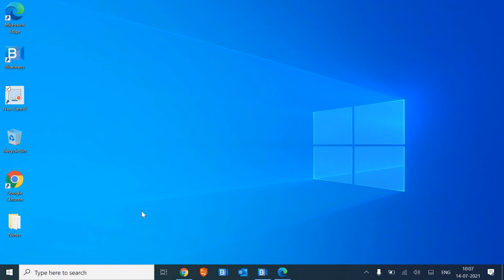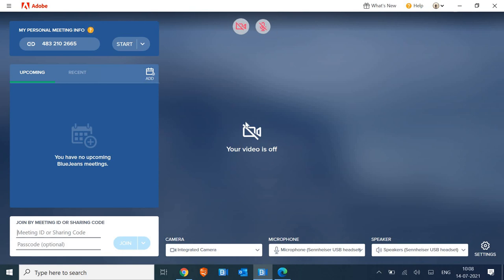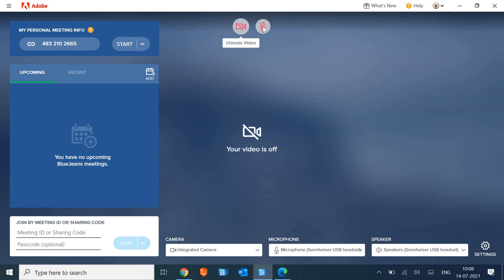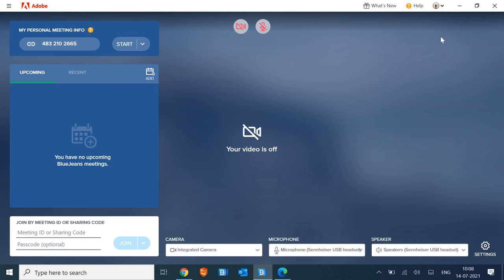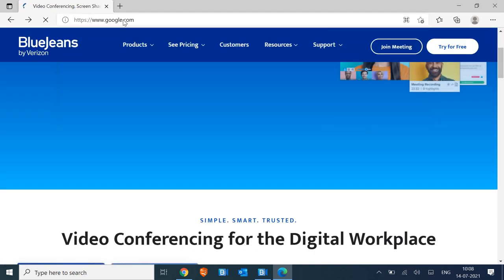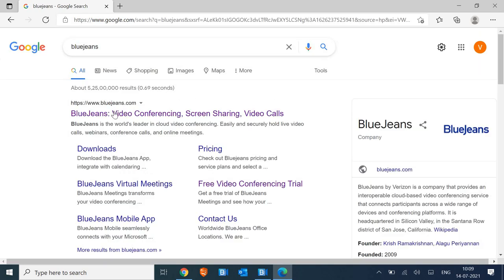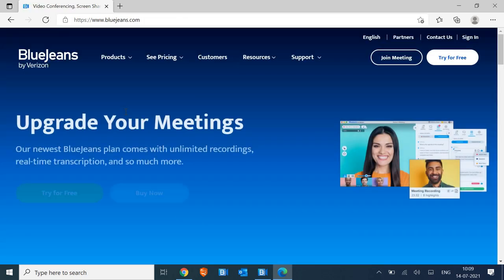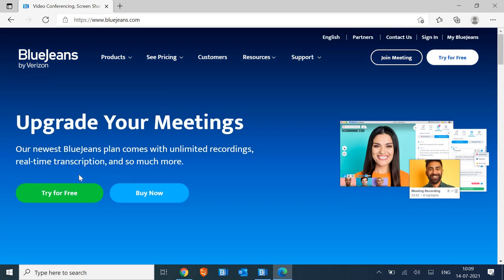Best FREE CONEFRENCE CALL SERVICE app for Video/Voice conference in Windows/Mac/iPhone/Android 2021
Get the Best free conference call service for free conference call. The conference call app which is actually the best free conference call app. Video conference. Voice conference call service which is absolutely free. Best Alternative of ZOOM. Better than Zoom App.